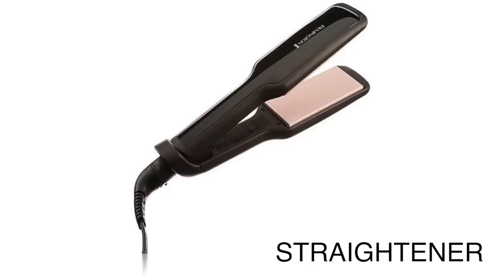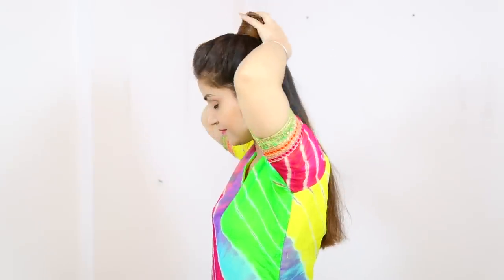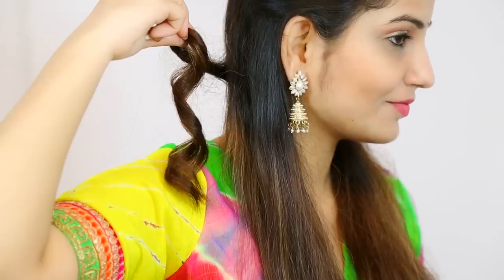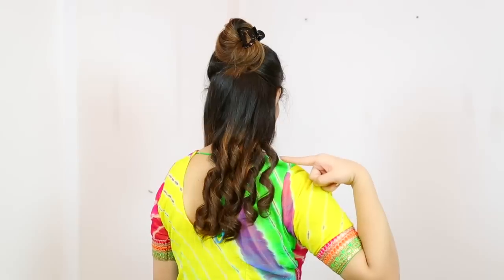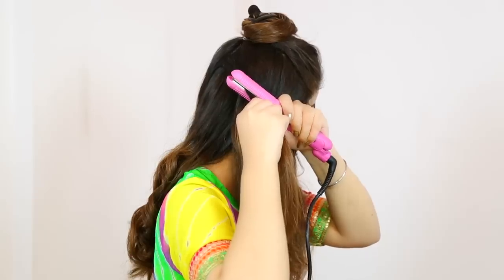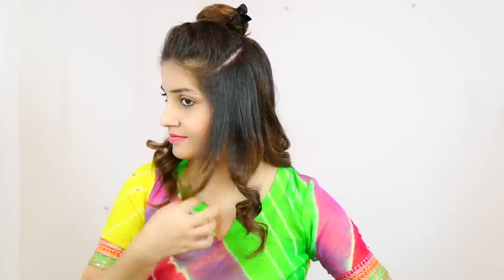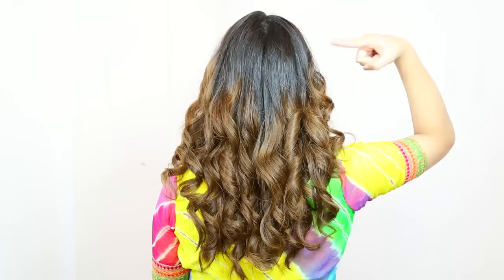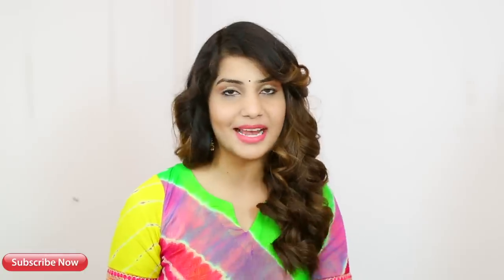बालों को CURL करने का कौन सा तरीका सबसे अच्छा है ? How To Curl Using Hair Straightener | Anaysa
We all love curls and wavy hair especially when you are getting ready for that special occassion. Its very expensive to get them done at Parlour/Salon so in this video I'll show you how to curl your Hair at home using a really inexpensive Flat Iron and don't miss out the special tips & tricks that I have shared in this video.

Agaro-HS-6511- InstaStraightener Nano (Purple/Pink)

~ Love
♥ Anaysa ♥